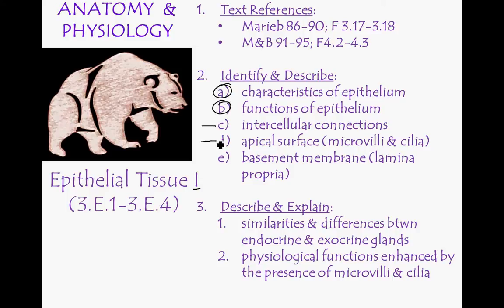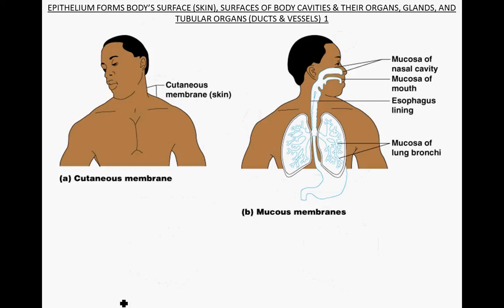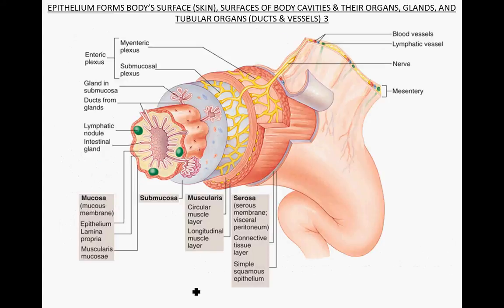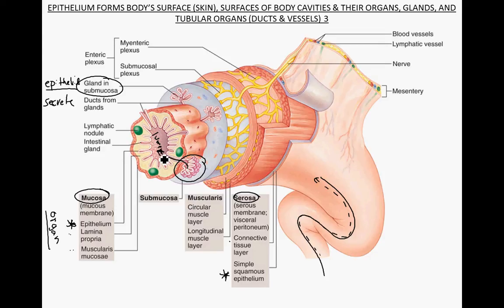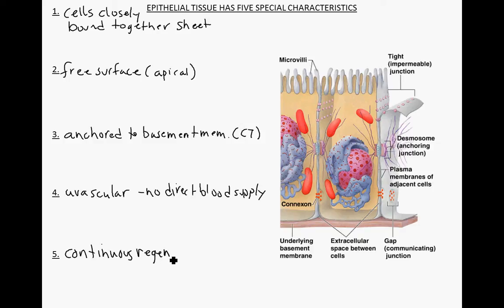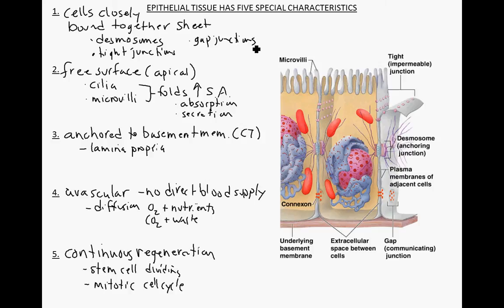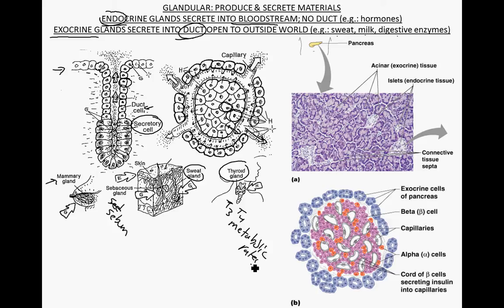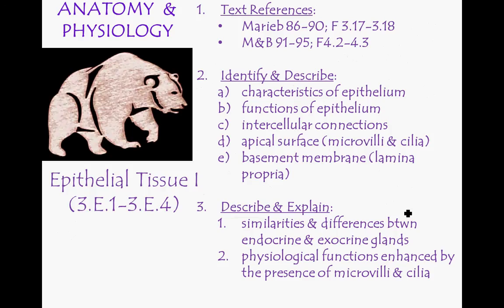Epithelial Tissue 1